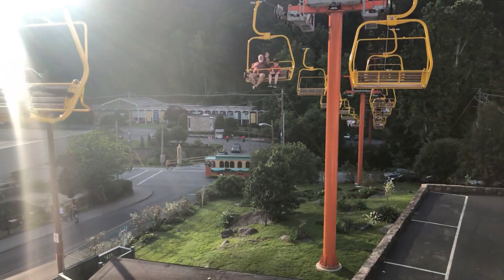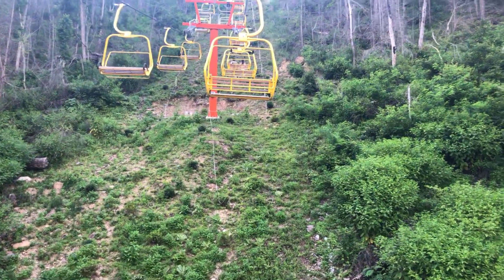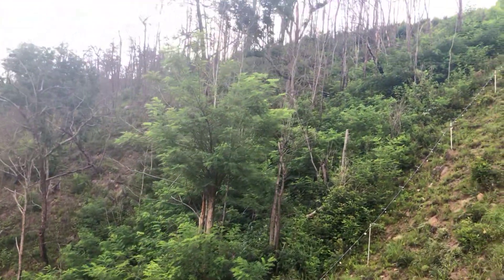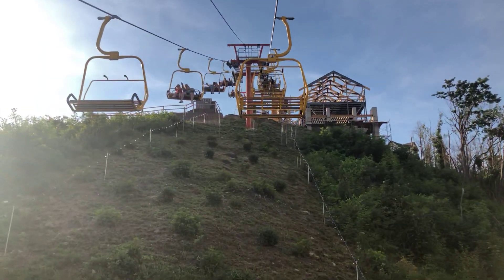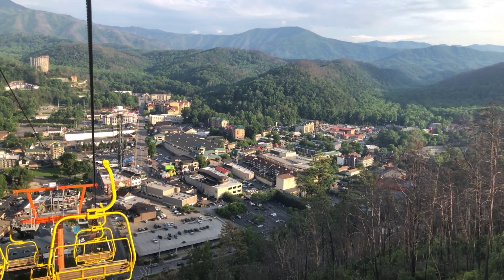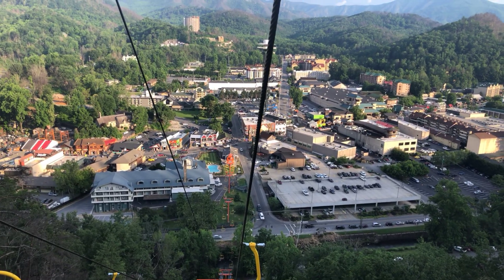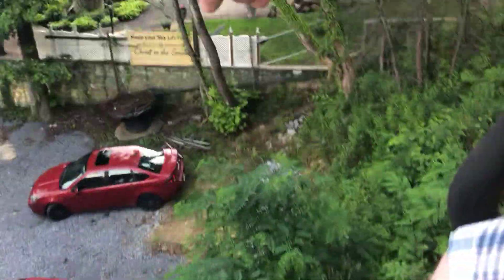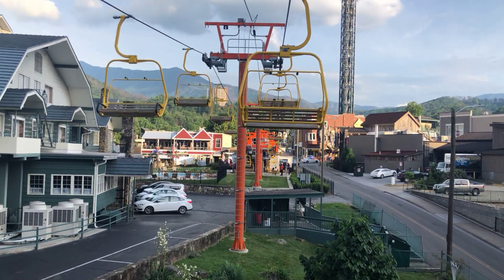Gatlinburg’s Sky Lift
A trip on Gatlinburg’s Sky Lift